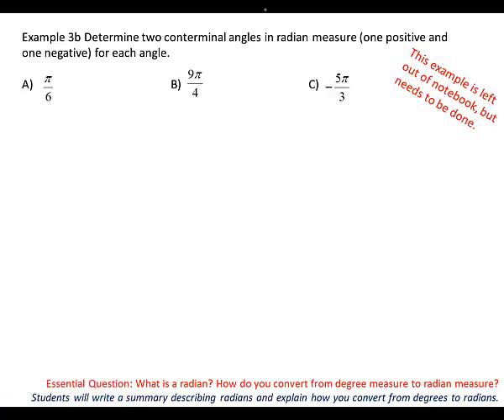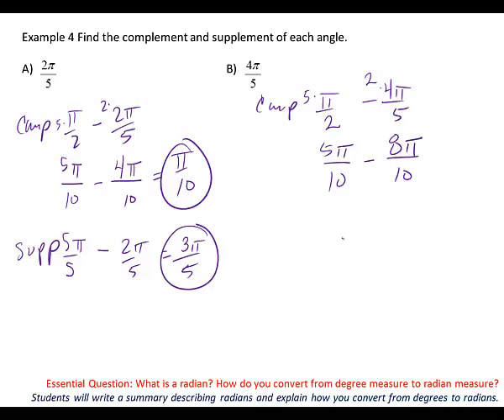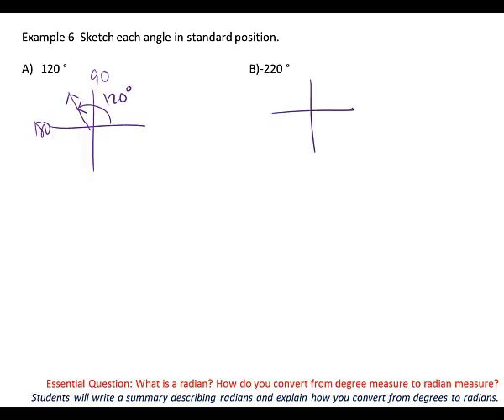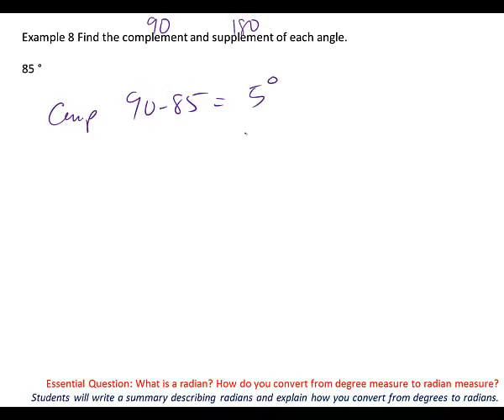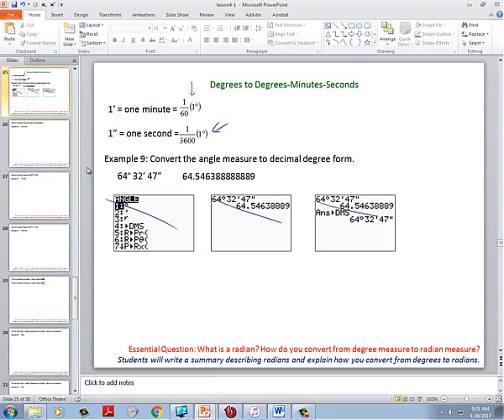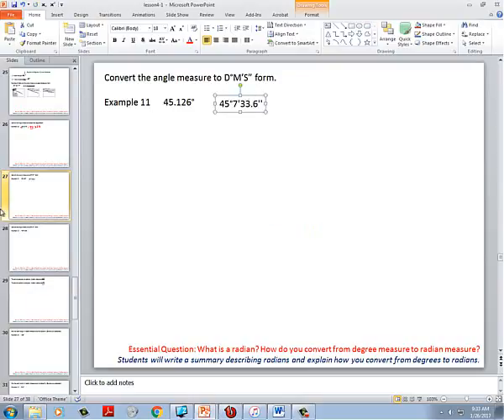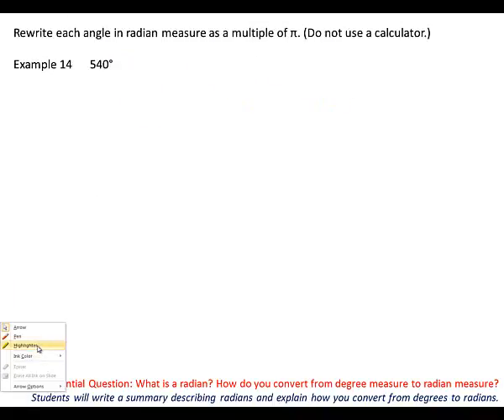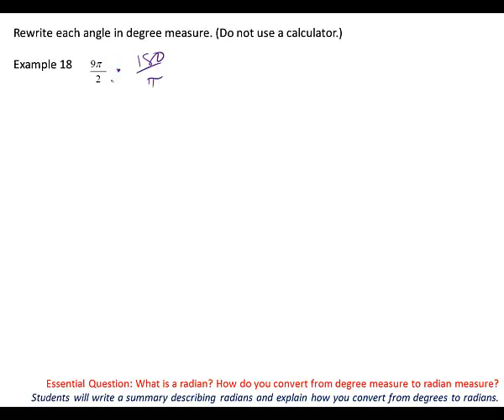ma section 4 1 part 2